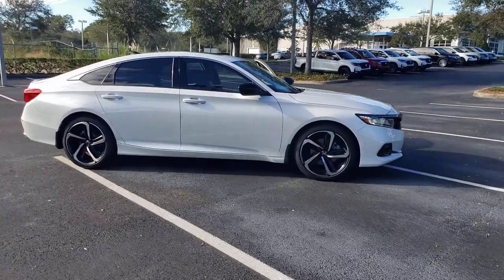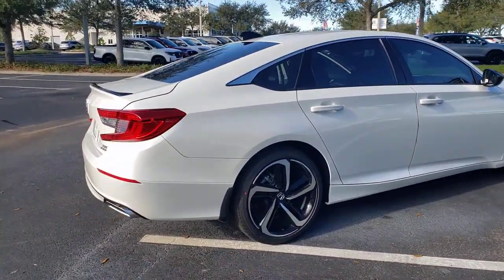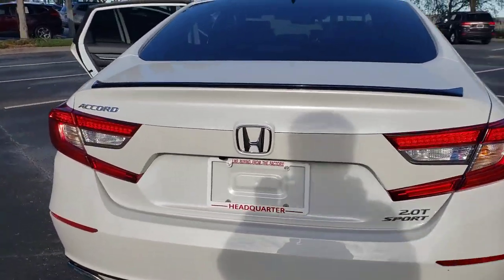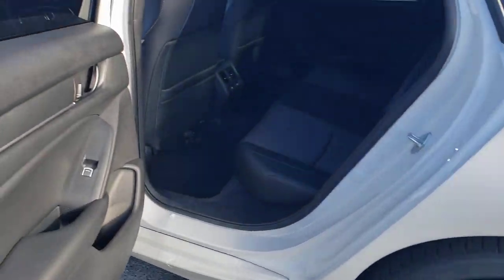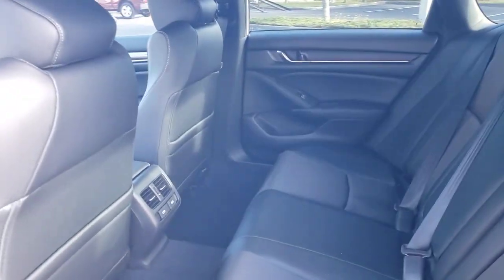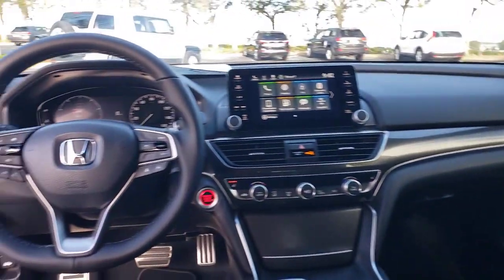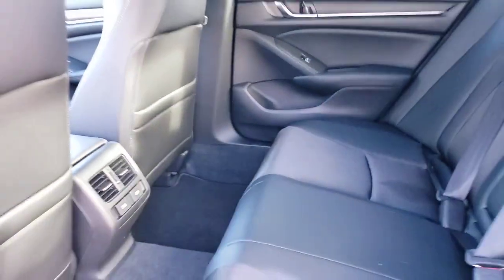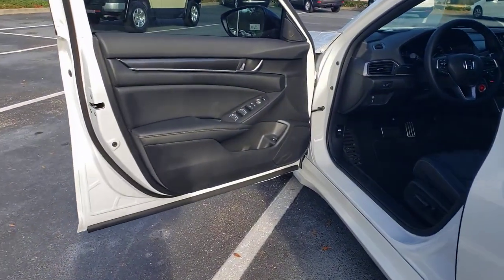2022 Honda Accord Sedan Winter Garden, Clermont, Winderemere, Winter Park, The Villages, FL NA024409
New 2022 Honda Accord Sedan Sport 2.0T Auto available at Headquarter Honda in Winter Garden, Florida. Servicing the Winter Clermont, Winderemere, Winter Park, and The Villages, FL area.
2022 Honda Accord Sedan Sport 2.0T Auto - Stock#: NA024409

Headquarter Honda
17700 State Road 50

Low Financing and Leasing Available. Headquarter Honda is delighted to offer this superb-looking 2022 Honda Accord Sport 2.0T in Platinum White.We are conveniently located just a few minutes West of Downtown Orlando, just off the Florida Turnpike between Winter Garden and Clermont! Its one of the easiest drive in Central Florida! Remember: Headquarter Honda Gets You There! So take the easy drive from almost anywhere in Central Florida to visit us or just call one of our Professional Inventory Specialist for more information and schedule a VIP appointment.